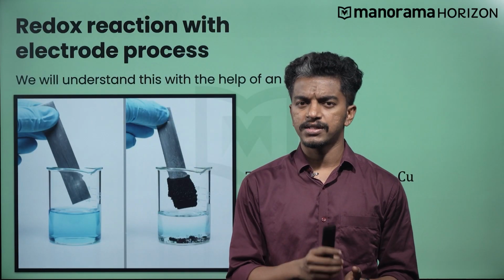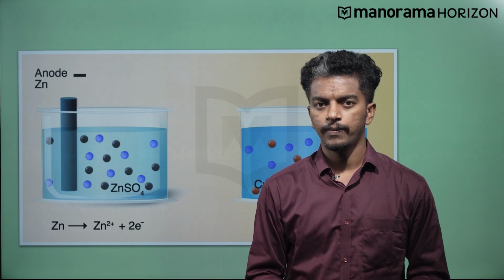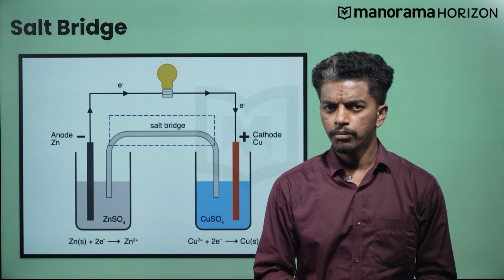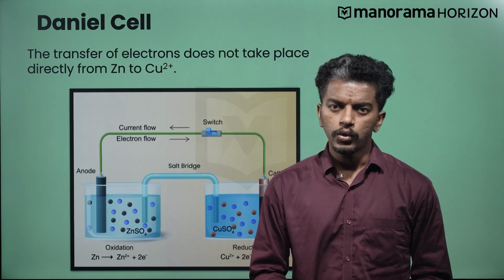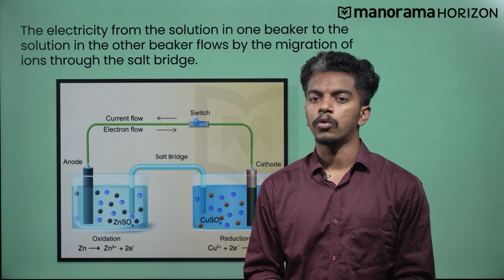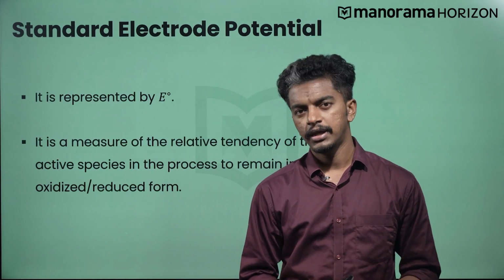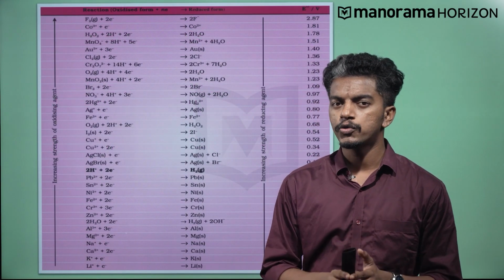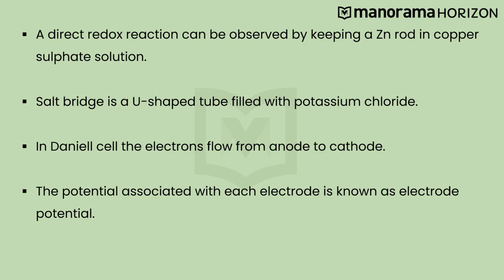Redox Reactions and Electrode Processes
In this video, a brief discussion on electrode potential, electrochemical cell and electroplating is discussed. This video will give an introduction to electrochemistry.